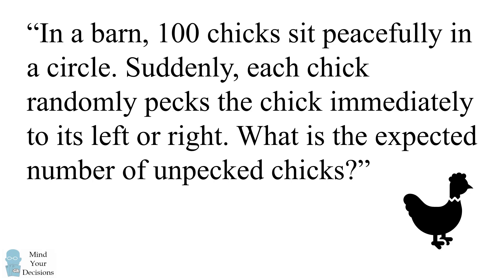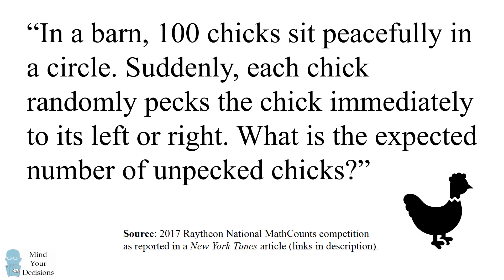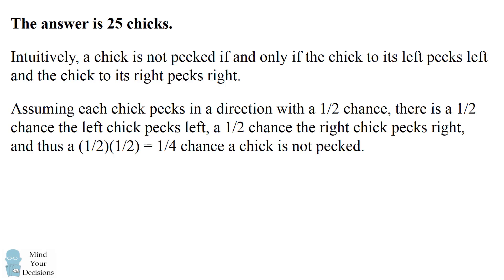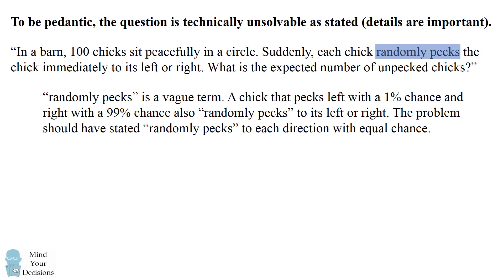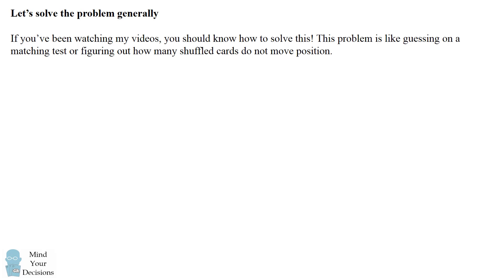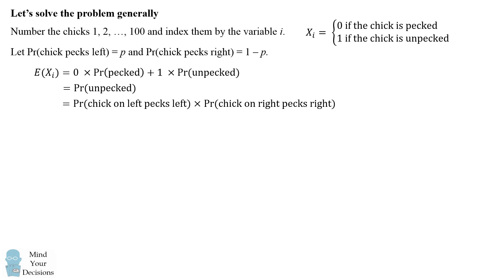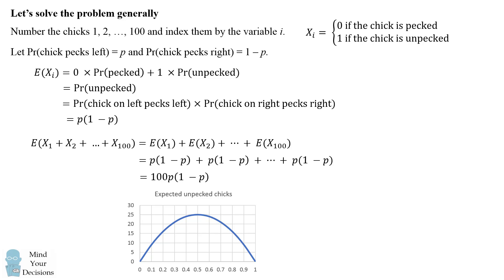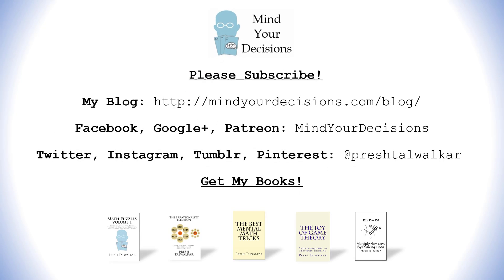A $20,000 scholarship went to the winner (2017 MathCounts Final)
"In a barn, 100 chicks sit peacefully in a circle. Suddenly, each chick randomly pecks the chick immediately to its left or right. What is the expected number of unpecked chicks?" This question is from the 2017 Raytheon National MathCounts competition that took place today. It took me like 5 minutes to solve it. Congrats to Luke Robitaille who buzzed in under one second and gave the correct answer! Watch the video for a detailed solution and a pedantic discussion of the wording of the question.

If you've been watching my videos, you should know how to solve this! This problem is like guessing on a matching test or figuring out how many shuffled cards do not move position

Some people are confused about the linearity of expectation. It works even if the events are not independent. You can read the discussion at Math Stackexchange and see the linearity of expectation proof is correct

My Books